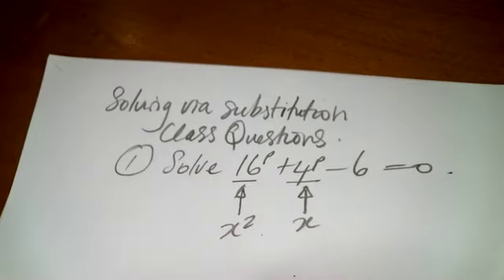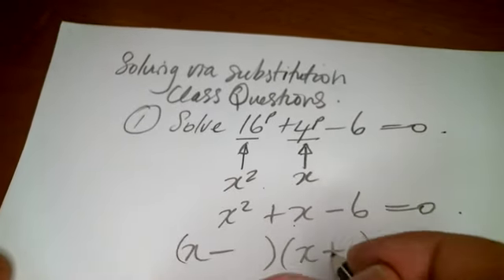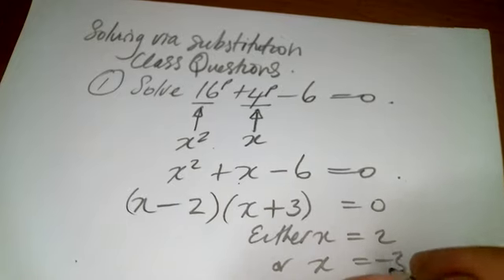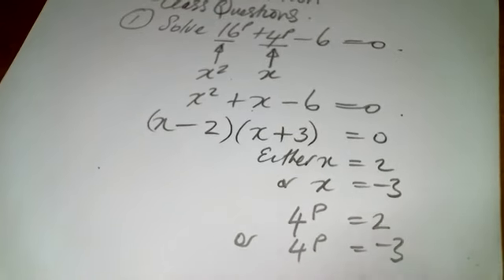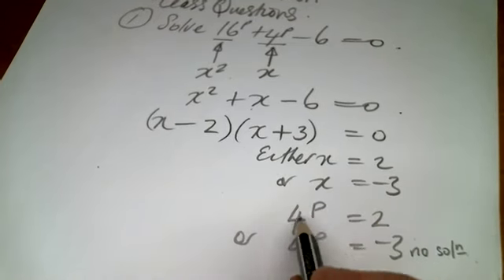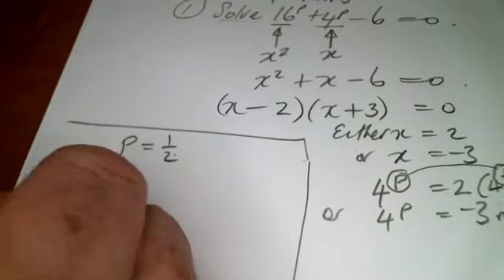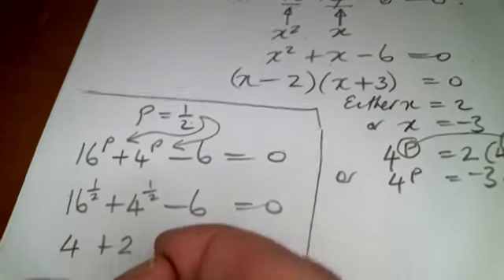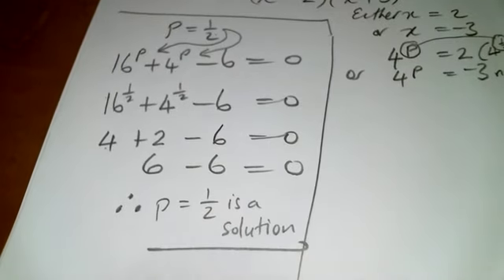Solving via Substitution Class Q1